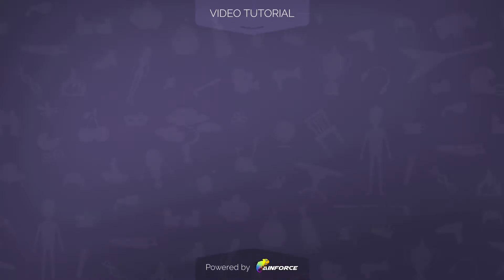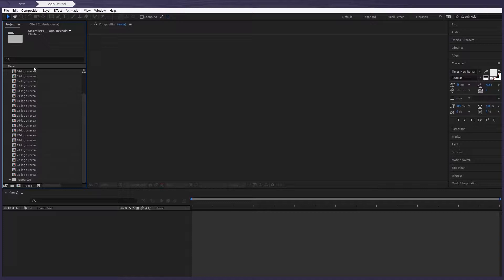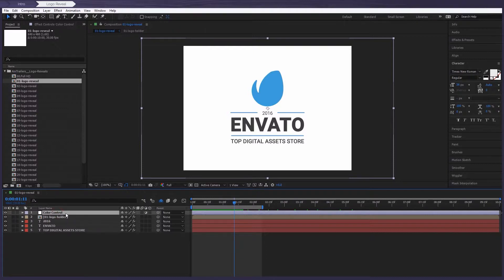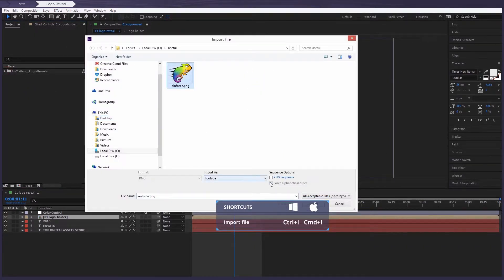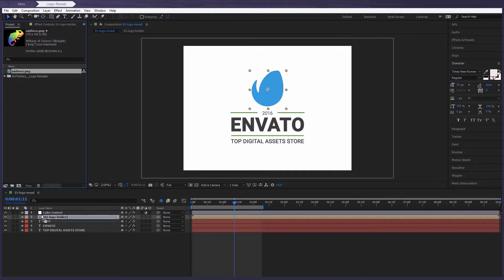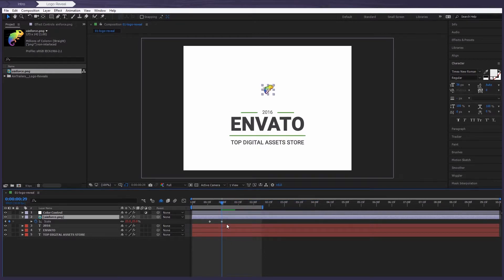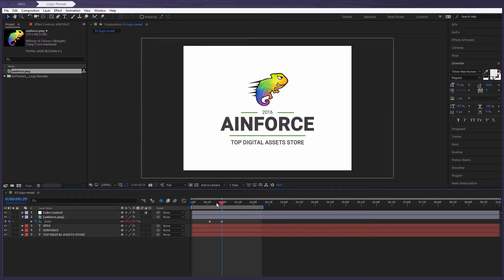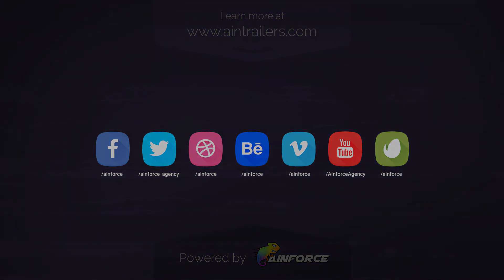How to use Logo Reveals templates in AinTrailers v3 | Video Tutorial [After Effects]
Adobe After Effects Tutorial - how to use Logo Reveals templates in AinTrailers Character Animation Explainer Video Toolkit version 2 and version 3.x.

AinTrailers v3 it the largest and the most feature-packed explainer video and character maker tool on the market. AinTrailers toolkit contains 5000+ unique elements with animations.